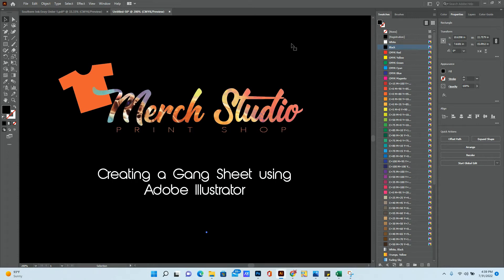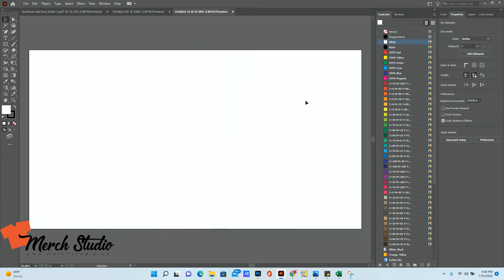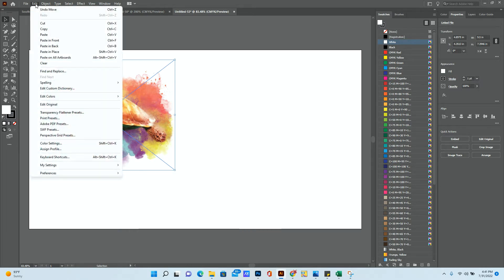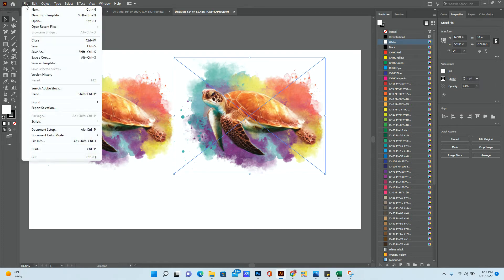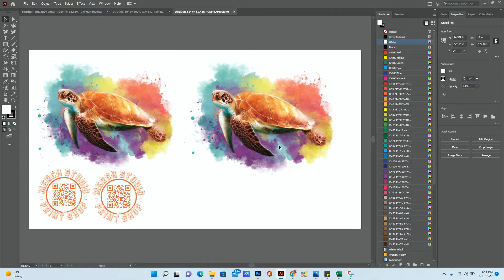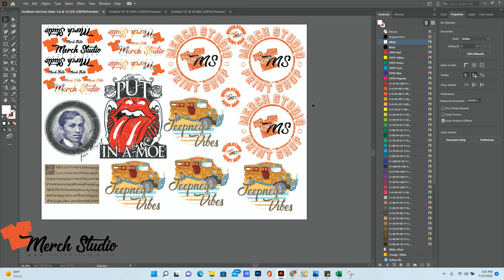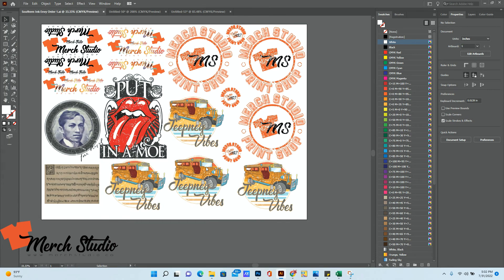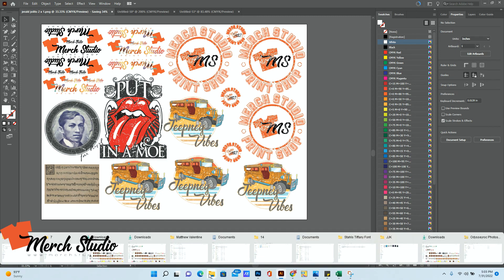How to Create A Gang Sheet using Adobe Illustrator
Here's a quick tutorial on how to create a DTF-ready gang sheet using Adobe Illustrator.